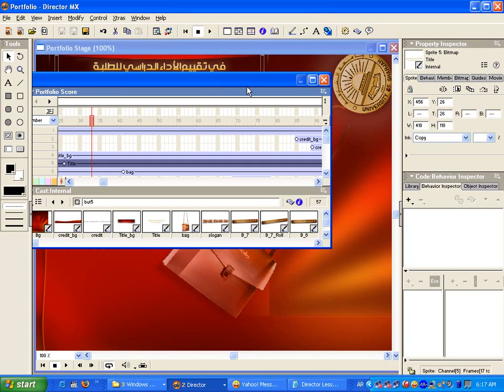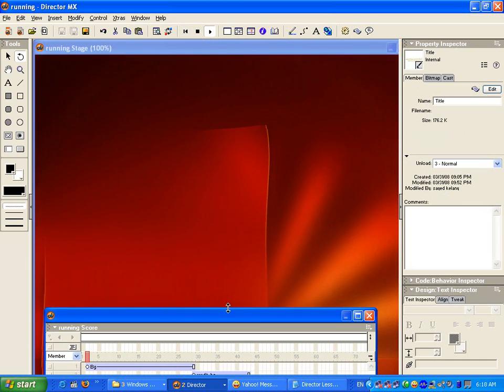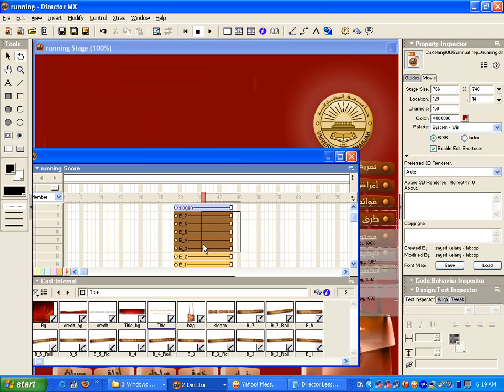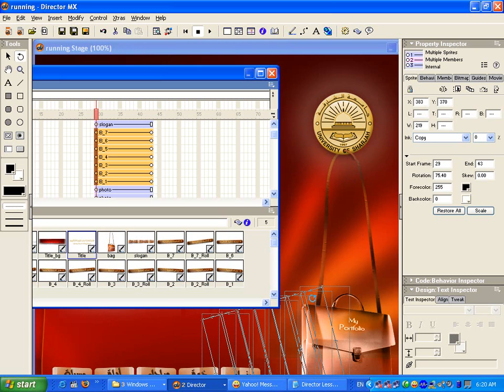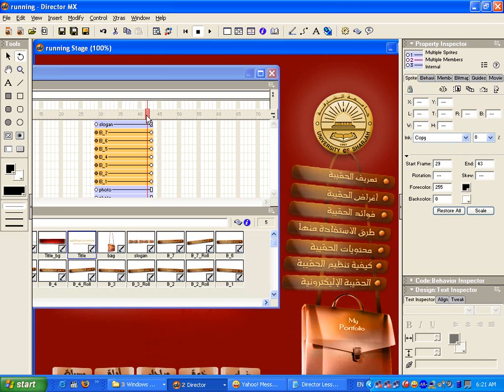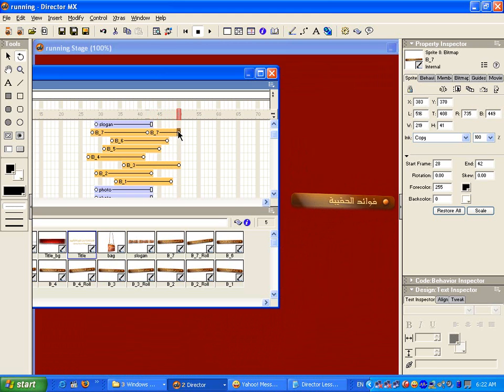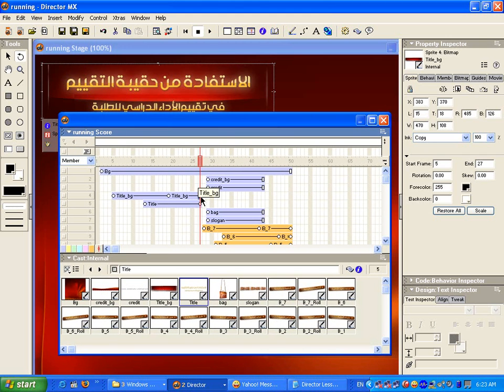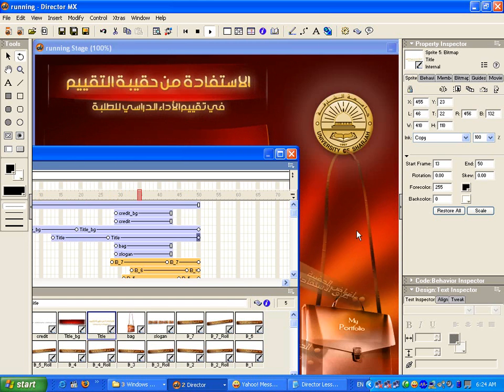Creating Animation2.wmv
Director_ Creating Animation2